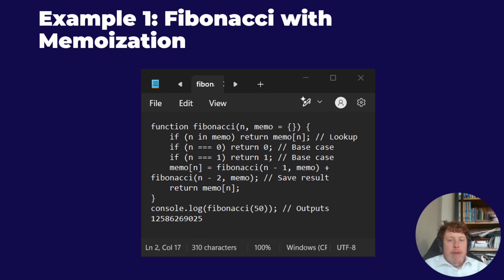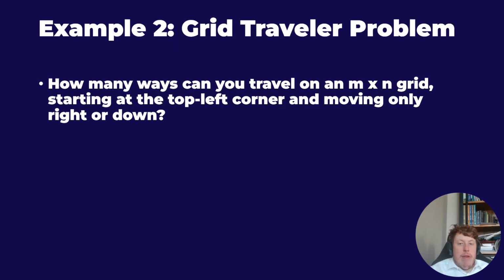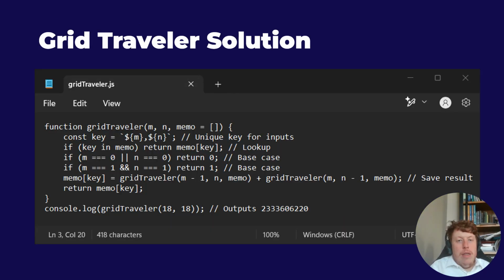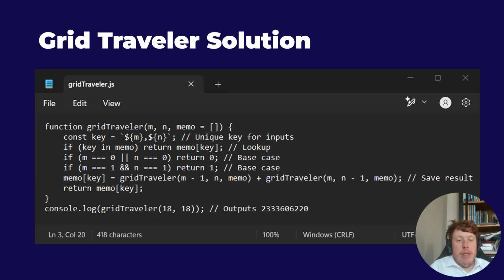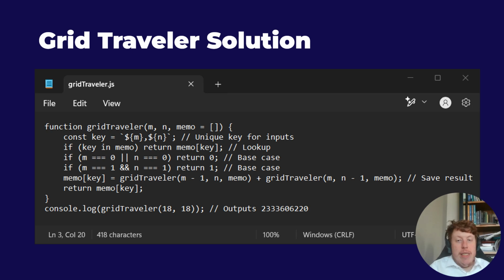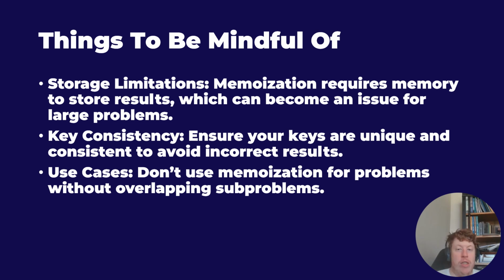Master Memoization: Boost Your Recursion with Efficient Coding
Unlock the power of memoization to supercharge your recursive functions! In this tutorial, we explain memoization step by step, including its key components, how it improves performance, and real-world examples like the Fibonacci sequence and the Grid Traveler problem.

Learn how to avoid common pitfalls, tackle overlapping subproblems, and write efficient code with memoization. Perfect for beginners and intermediate programmers looking to optimize their recursion techniques!

📌 Practice Problem: Try our Climbing Stairs challenge to test your memoization skills.